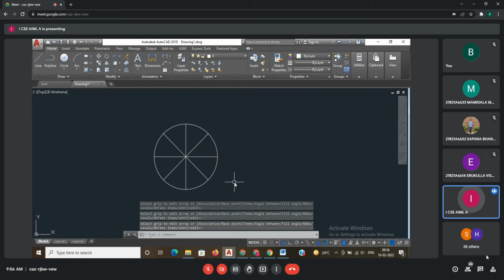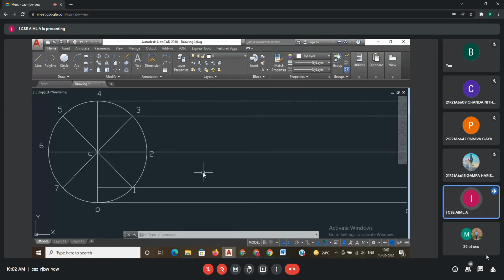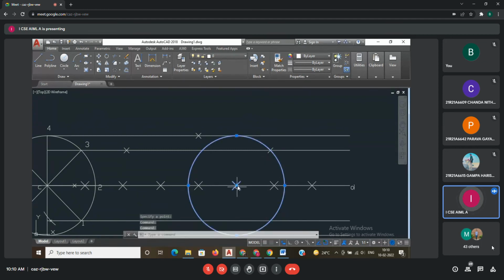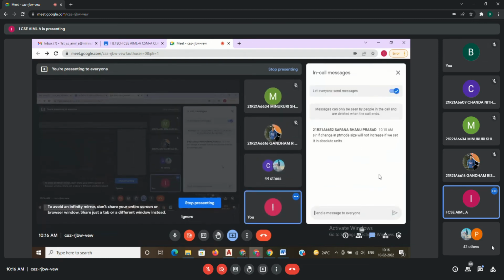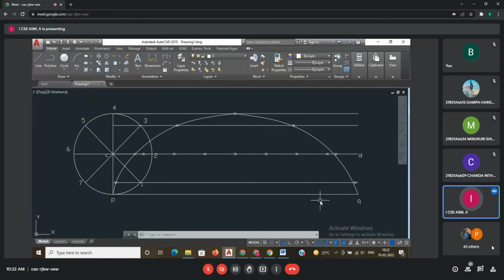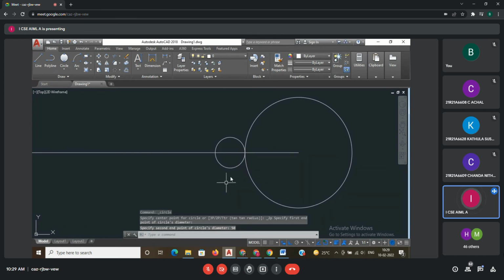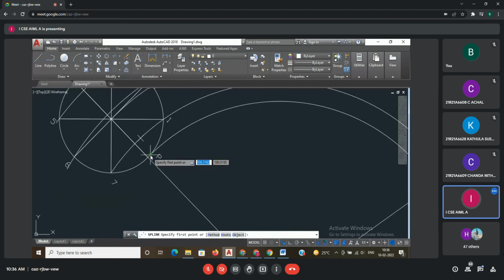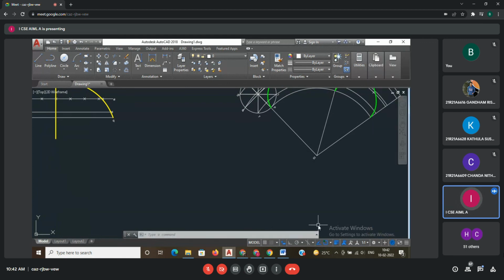EG Unit-2 Cycloid & Epicycloid